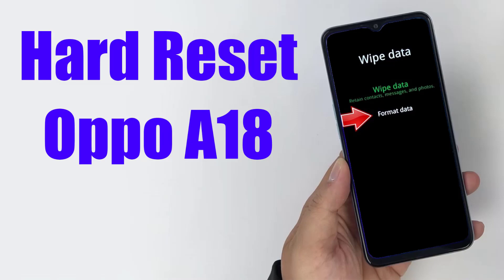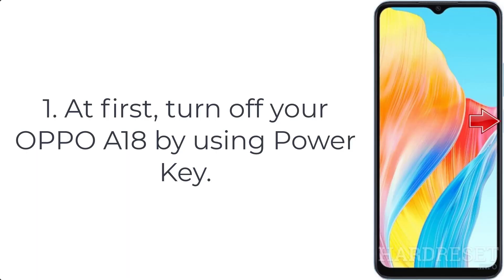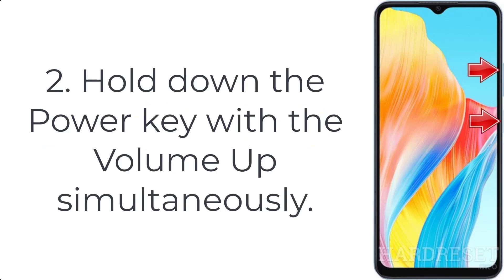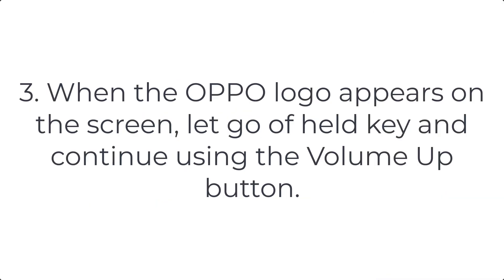Hard Reset Oppo A18 | Factory Reset Remove Pattern/Lock/Password (How to Guide)